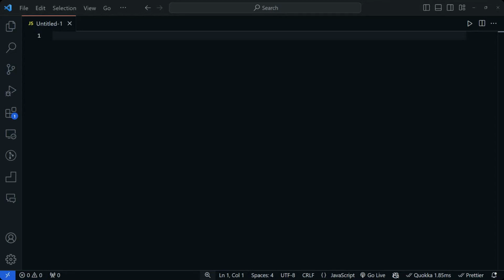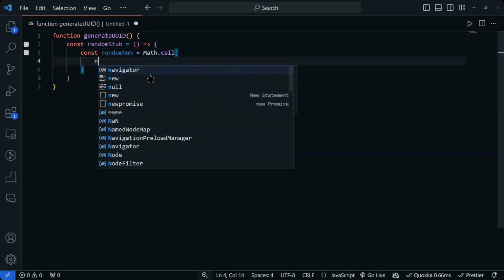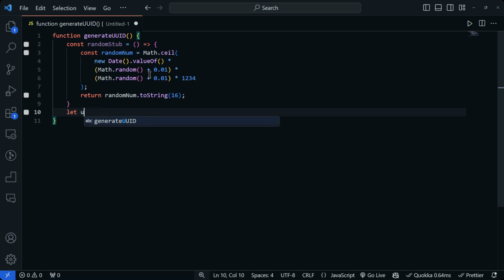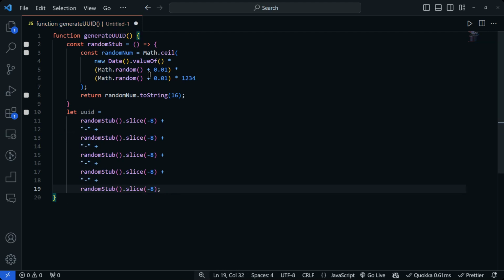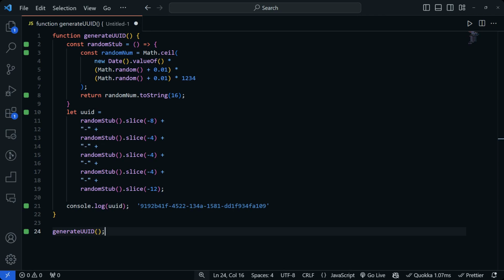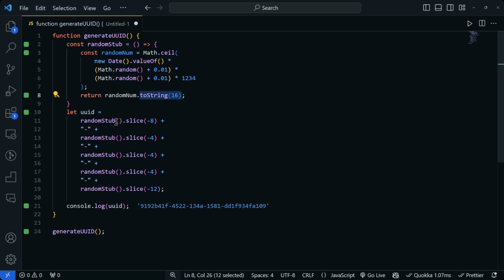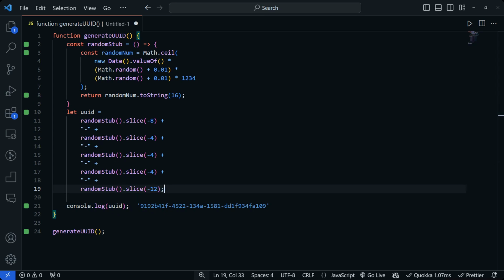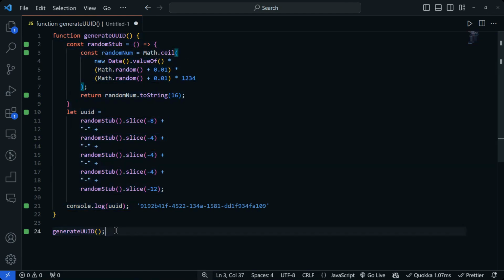Generate a Pseudo Random UUID in JS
In this tutorial, we delve into the fascinating world of UUIDs (Universally Unique Identifiers) and explore how to generate pseudo-random UUIDs in JavaScript using simple techniques involving Math.random() and Date() objects. UUIDs are crucial in many applications for uniquely identifying entities, and understanding how to generate them programmatically is essential for any developer.

We'll start by explaining what UUIDs are and why they're important in software development. Then, we'll dive into the implementation, demonstrating step-by-step how to create a pseudo-random UUID generator using Math.random() and Date() functions.

Through clear explanations and practical examples, you'll learn how to leverage the randomness provided by Math.random() along with the time-based uniqueness from the Date() object to construct UUIDs that are highly unlikely to collide. We'll also discuss the limitations of this approach and potential improvements for production-level UUID generation.

By the end of this video, you'll have a solid understanding of how UUIDs work and be equipped with the knowledge to implement your own UUID generator in JavaScript for your projects. Whether you're a beginner or an experienced developer looking to enhance your skills, this tutorial will provide valuable insights into UUID generation techniques. So, grab your code editor, and let's dive in!